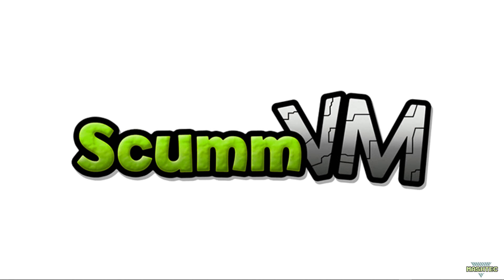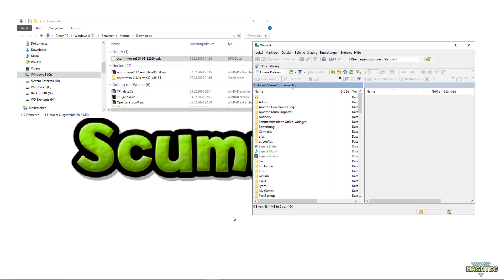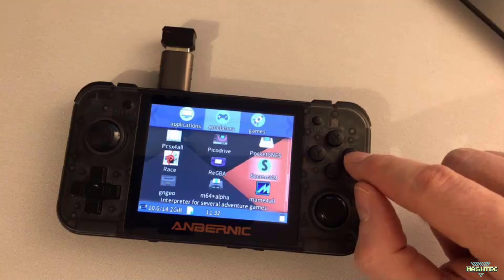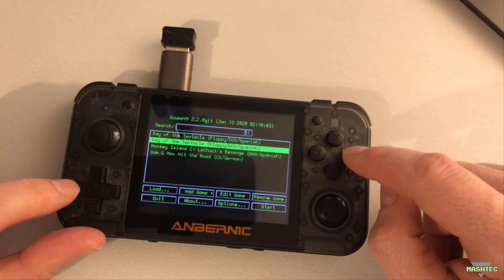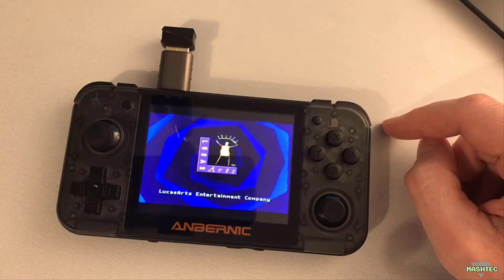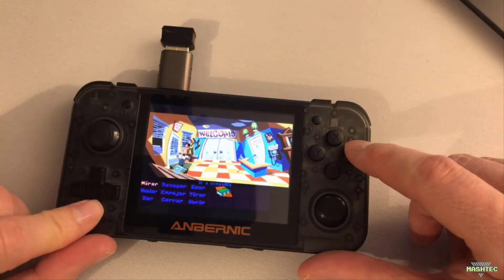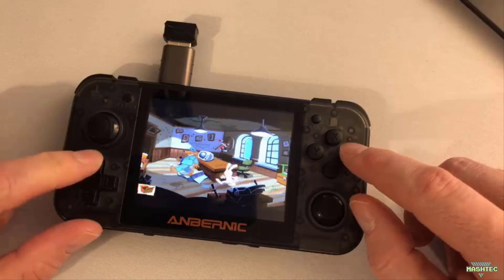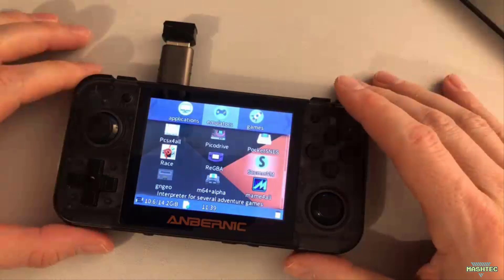RG350 - Install and Setup ScummVM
Hi guys,
it's MashTec here..
Today i want to show you how to install and setup the ScummVM emulator to your RG350.
ScummVM is a emulator for "Point-and-Click-Adventures" like Day of the Tentacle, Monkey Island I + II or Sam'n Max - Hit the road. If you're interested in playing these games on your RG350 you're at the right place here to get known how to install it and how to set it up.